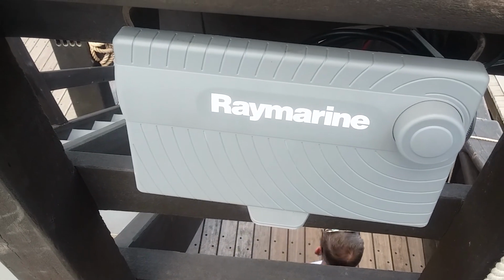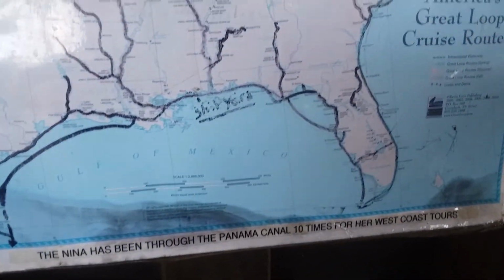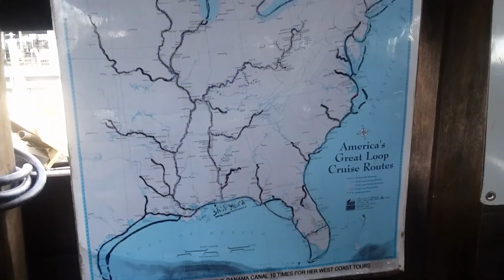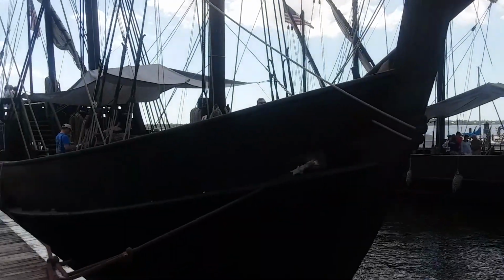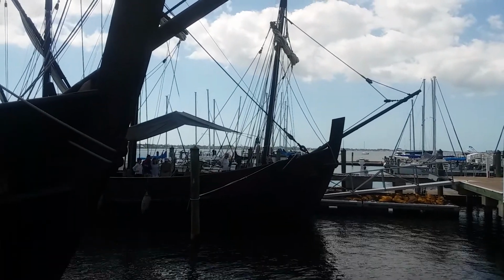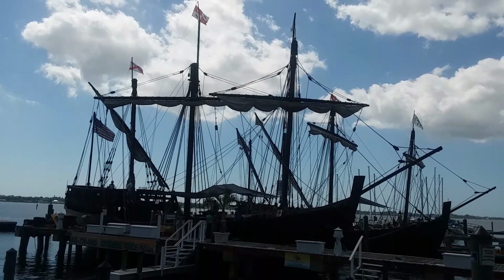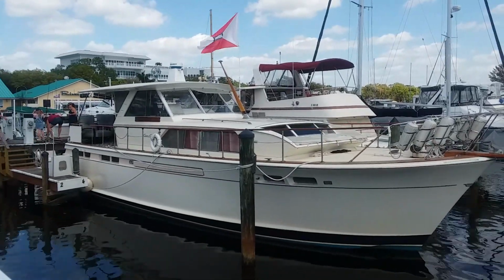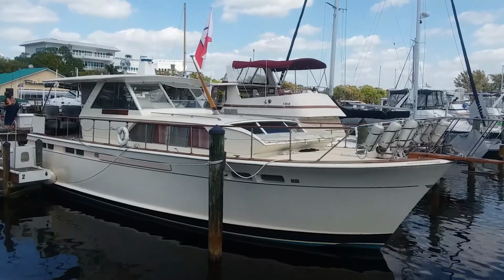Nina and Pinta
The Nina and Pinta, replicas of the ships used by Christopher Columbus to discover America in 1492, on display this week in Palmetto, FL. These ships are owned by the Columbus Foundation, and serve as a traveling museum. Other than Dec, when they get overhauled, they spend 11 months of the year traveling the country, stopping in various ports of call. All the crew are unpaid volunteers.